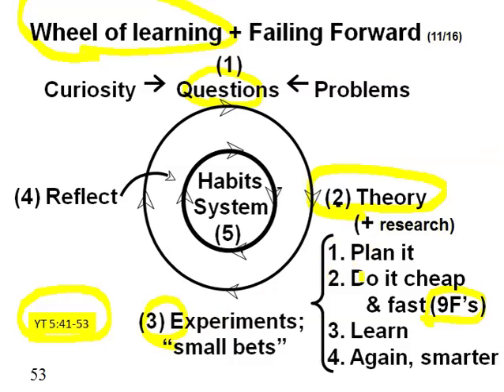Slide 54: Wheel of Learning and Failing Forward